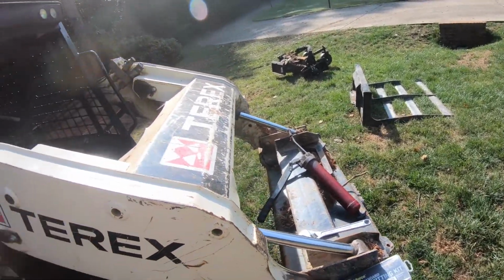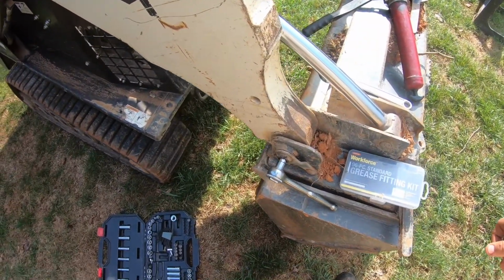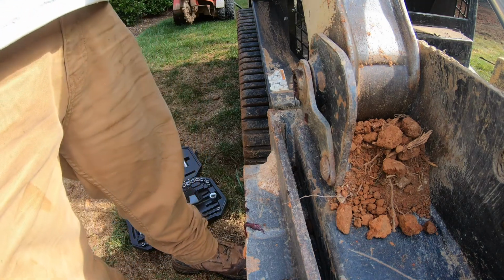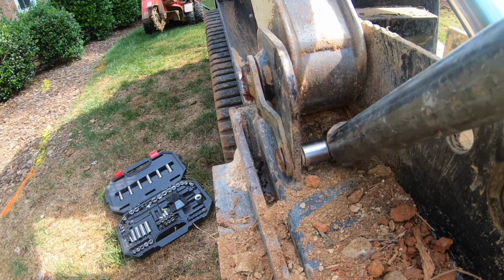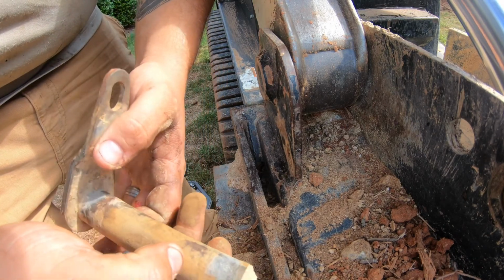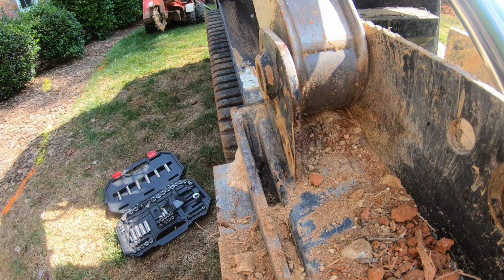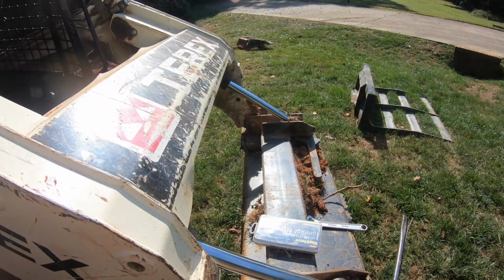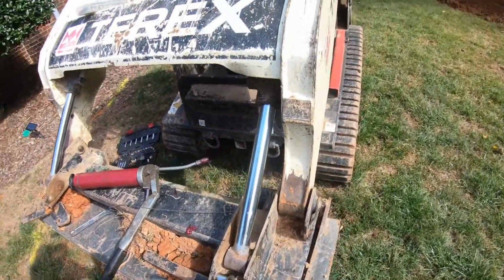Dried out fittings happen quick! Grease Daily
Hey Folks this video is about replacing and changing out and doing some well needed maintenance on the Terex Skid Steer. Weston does a great job at explaining and fixing the issue.